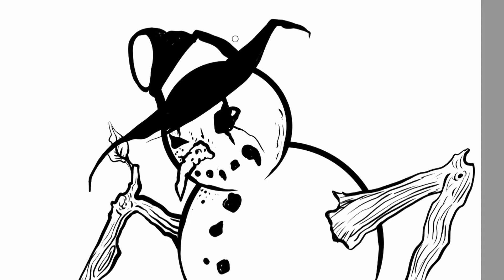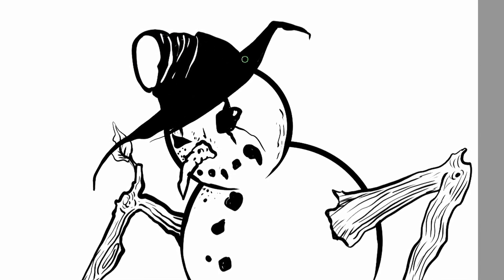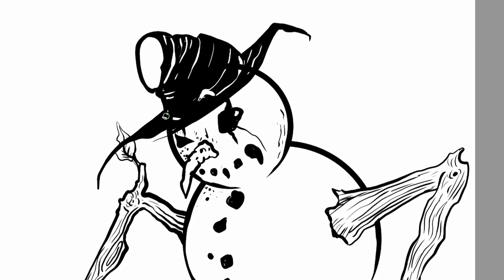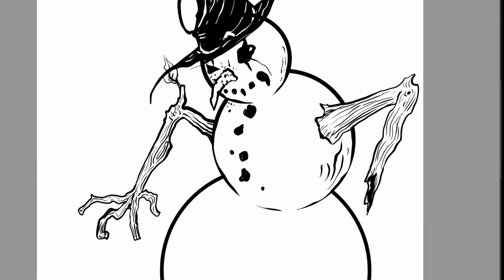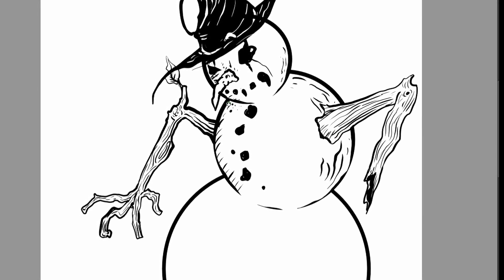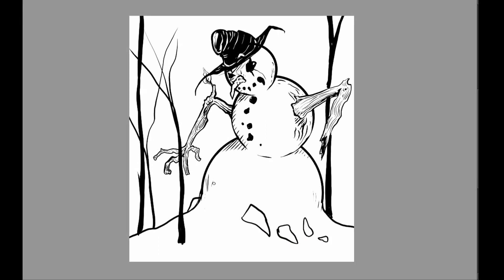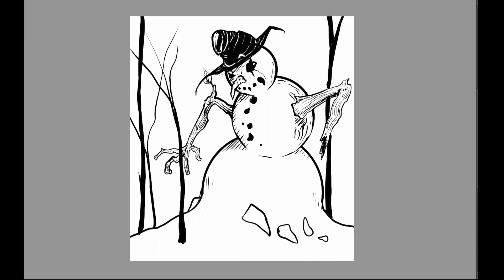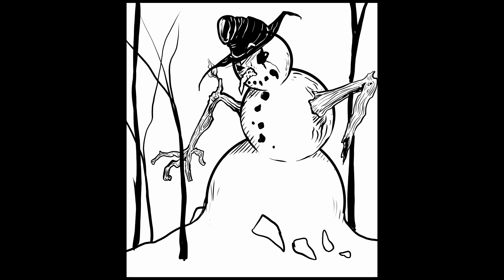HOW TO DRAW... A... SNOW ZOMBIE!!!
heres a Snow ZOMBIE for the SNOWMEGGEDON on 2022... enjoy!!!